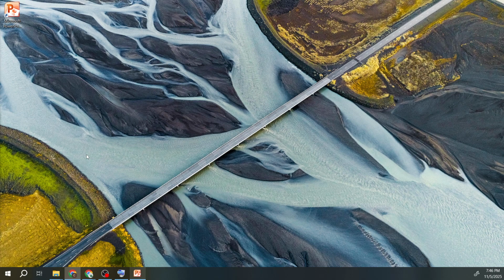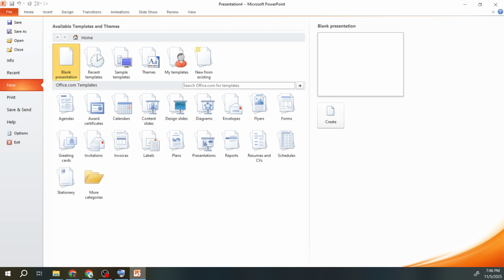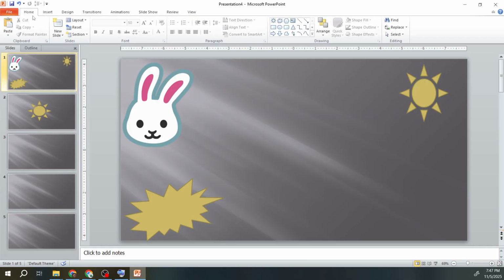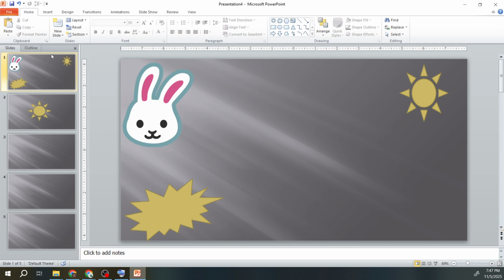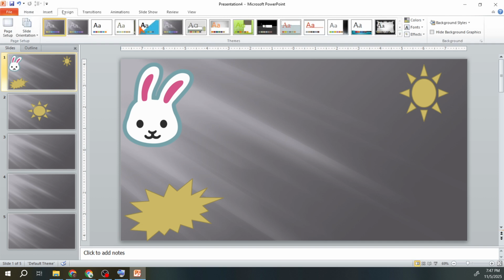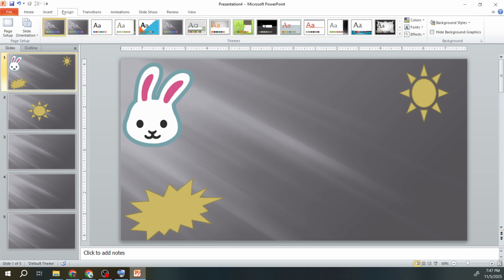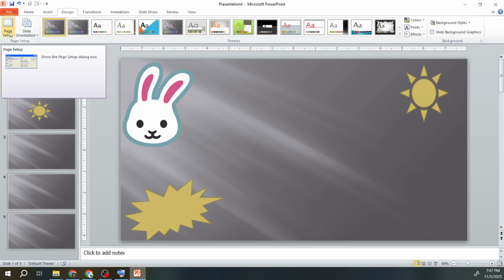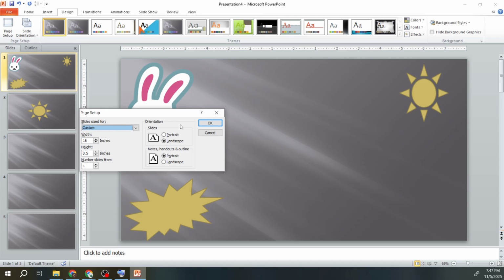How to Change Slide Orientation in Microsoft Powerpoint [2026 Guide]